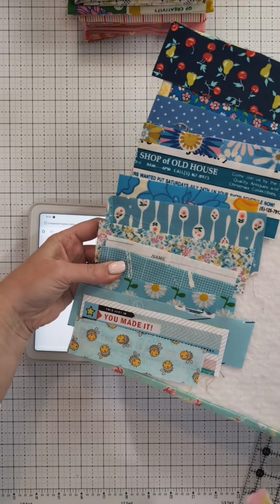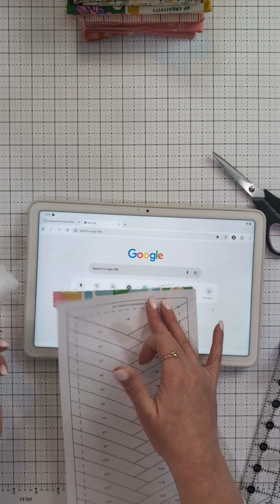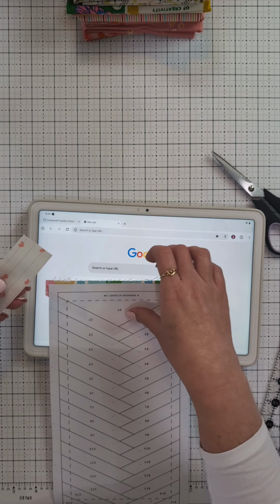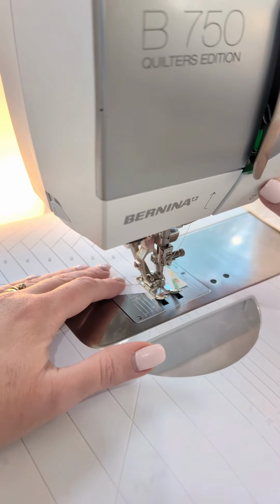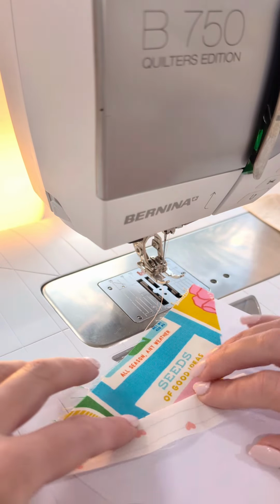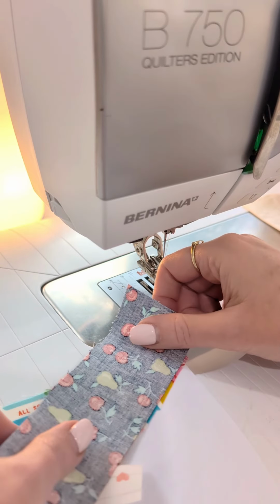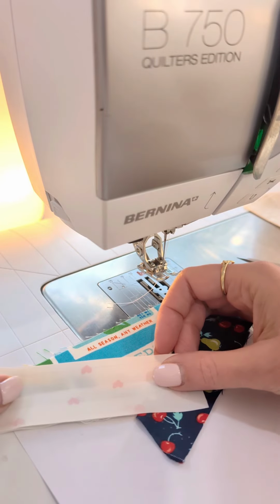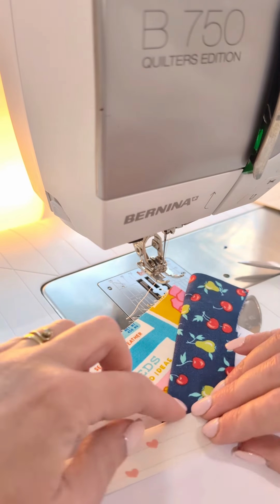Woven Intentions Focus Finder Cover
Watch as I demonstrate how easy it is to paper piece the Woven Intentions bonus cover for the Focus Finder. Download the template for this foundation paper-pieced cover for FREE for a limited time when you sign up